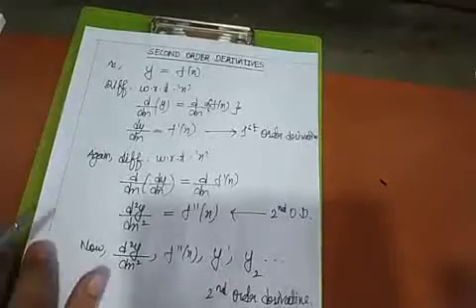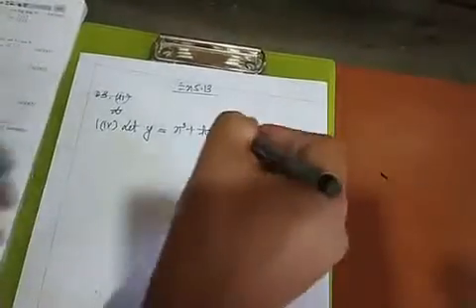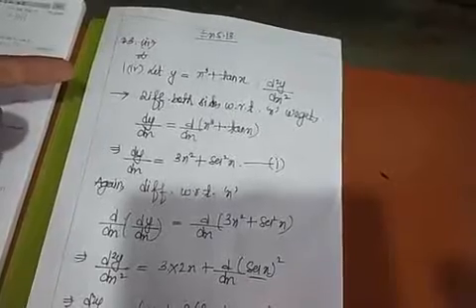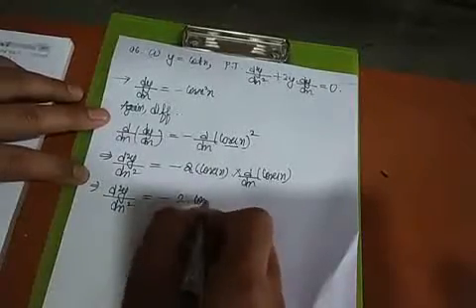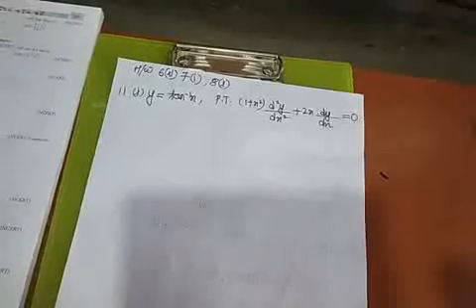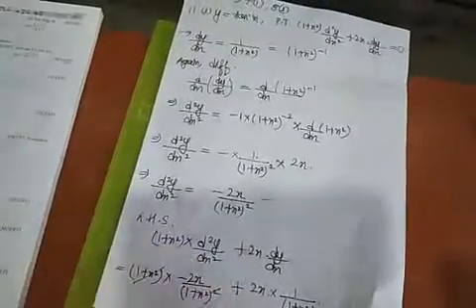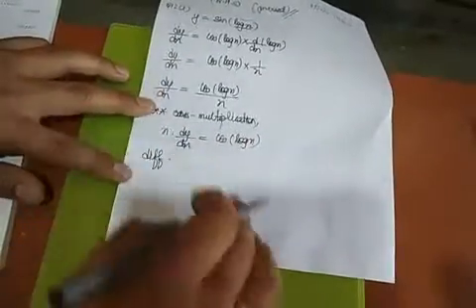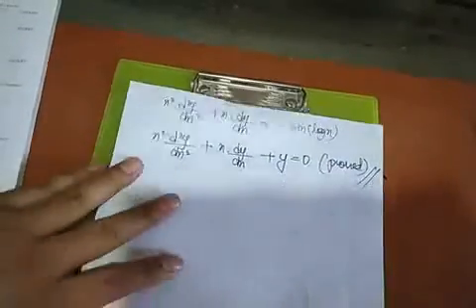Second Order Derivatives